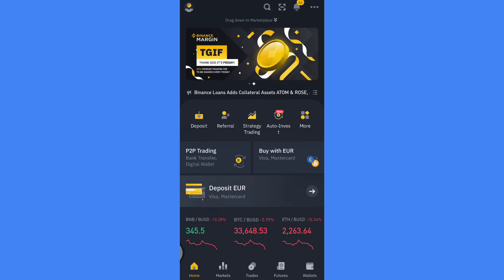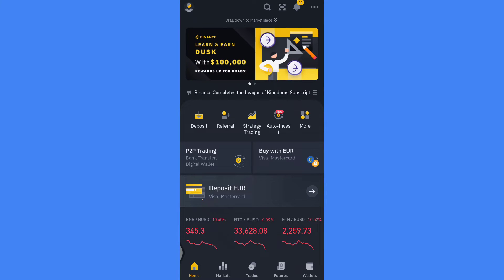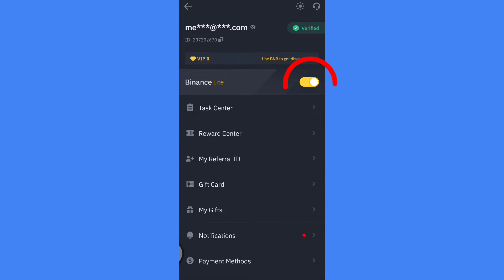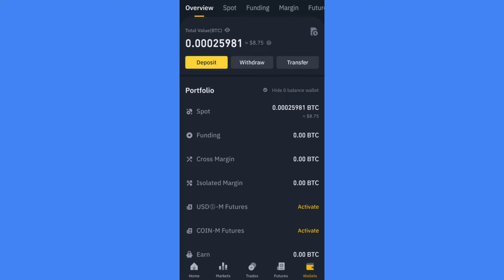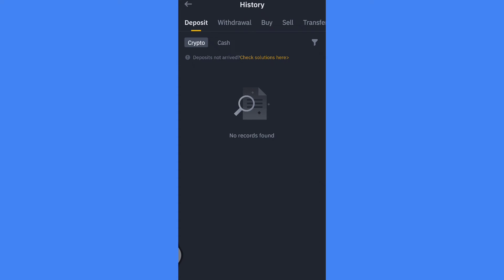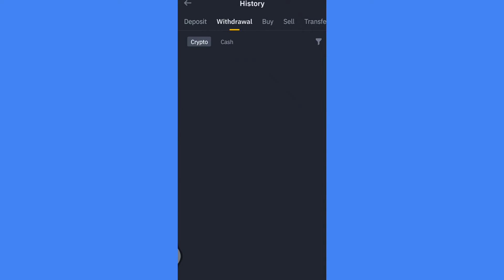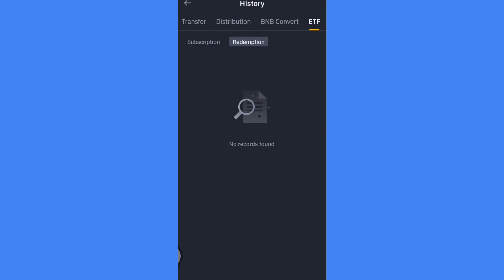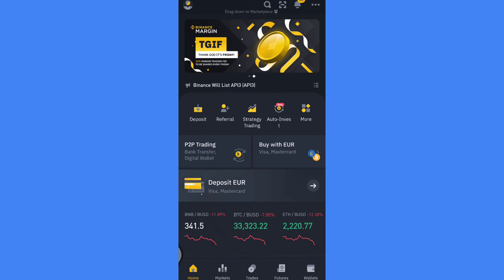How To Find Transaction History On The Binance App (2026)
What's up guys in this video I will show you how to find binance transaction history in the binance app. Since the crypto hype got started binance has becaome the worlds biggest cryptocurrency trading app leaving behind its competitor like coinbase, gate.io, wazirX, etc. So in this tutorial, you will find how to see where you trade history about buy, sell, deposit, withdrawal, etc is. You see the statements but can't download them in the mobile app. you have to use it's website.